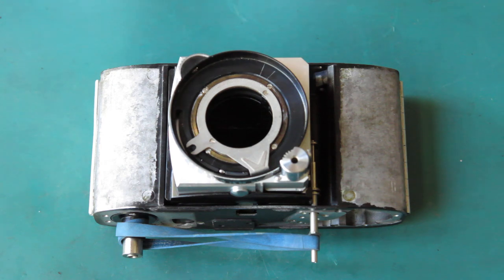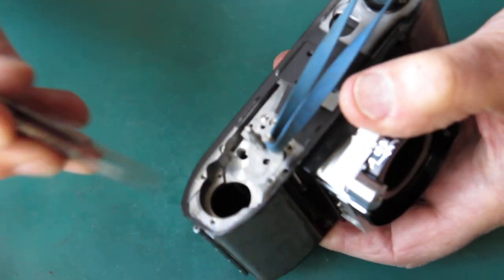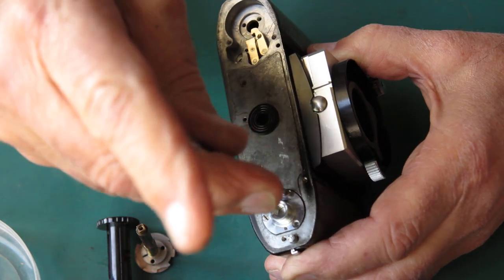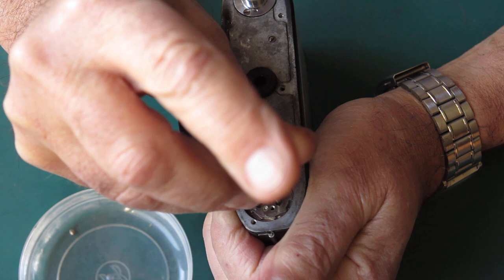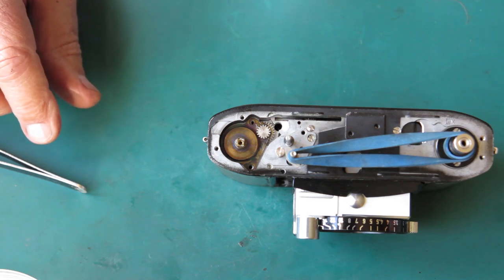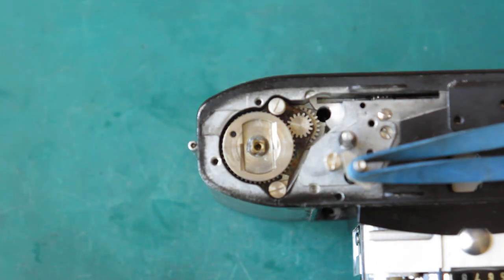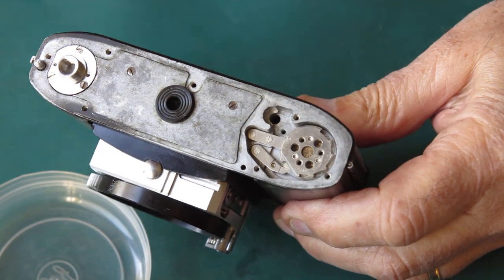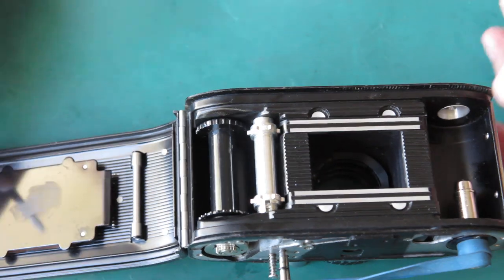Servicing a Kodak Retina IB, part 04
Here I will go through the process of stripping down and servicing the Kodak Retina IB camera. These videos cover the last model, the type 019 - II, with an exposure meter and bright-line finder.

Consumables used servicing shutter and lens assemblies:
Naphtha (cigarette lighter fluid), or occasionally CRC Heavy Duty Lectra Clean. Lenses cleaned with normal domestic glass cleaner.